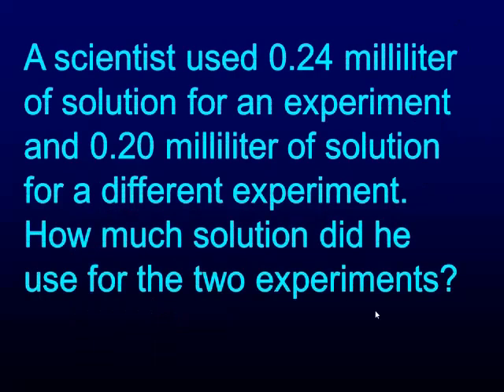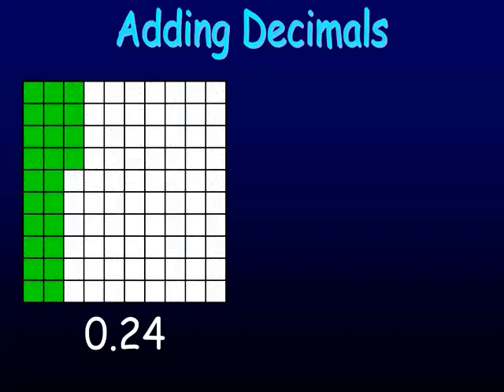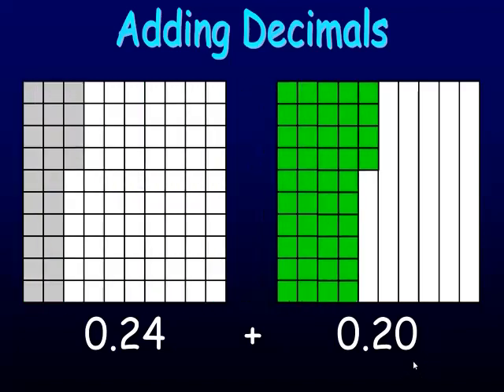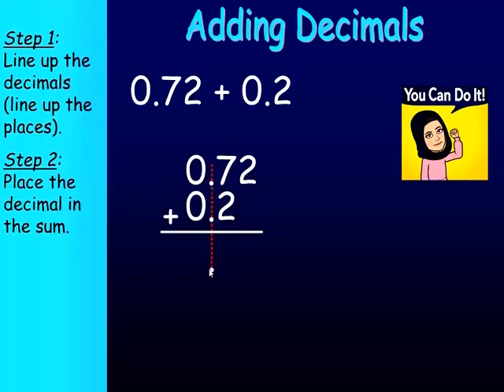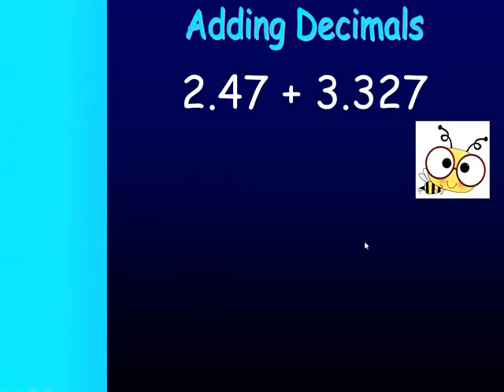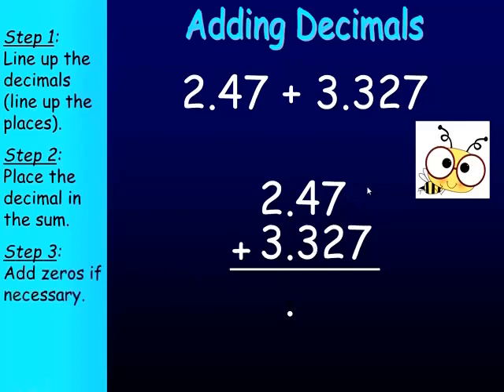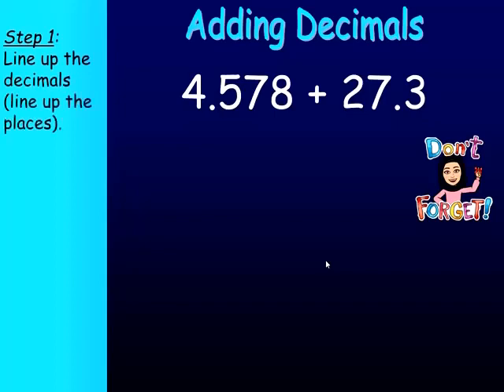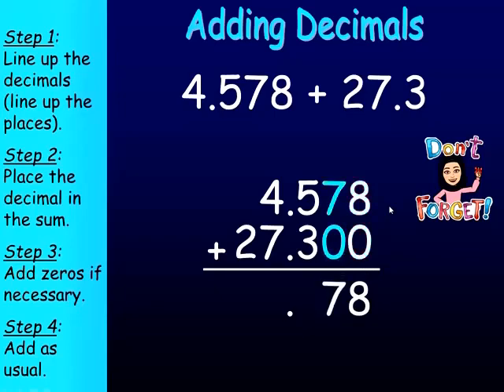Add Decimals - Ms Inam